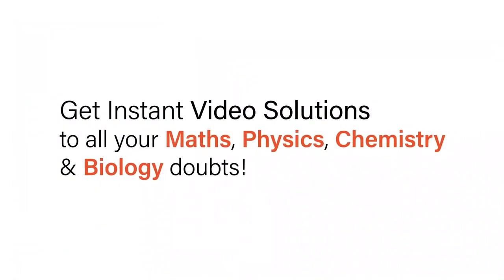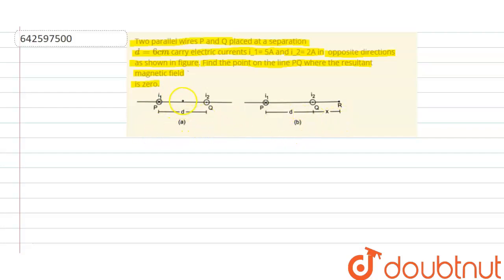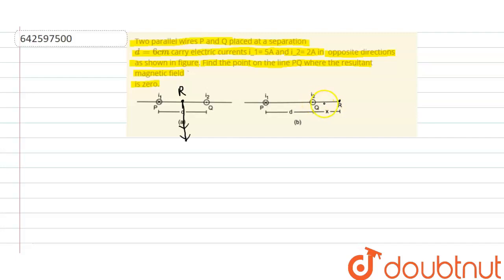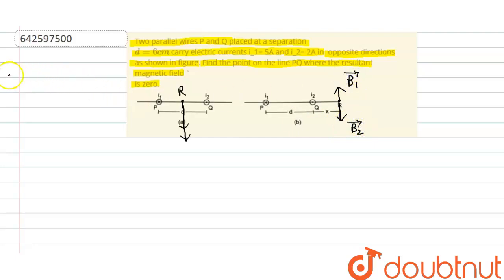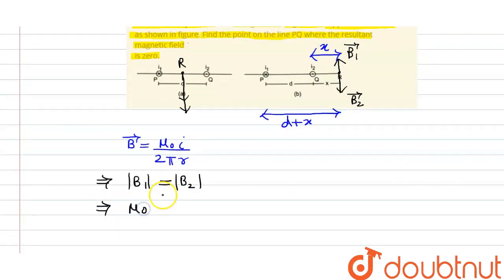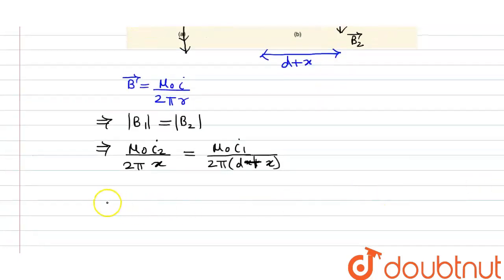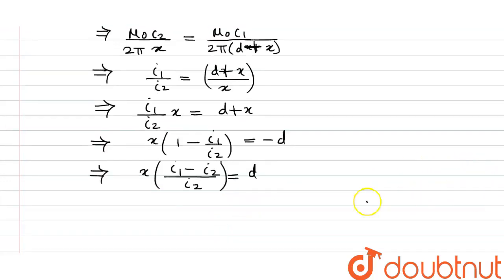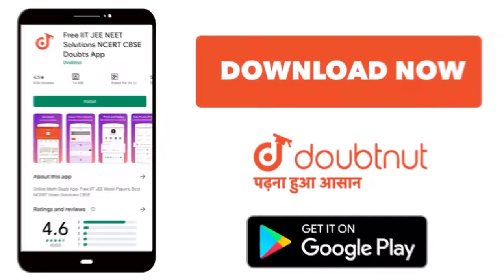Two parallel wires P and Q placed at a separation d= 6 cmcarry electric currents i_1= 5A and i_...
Two parallel wires P and Q placed at a separation  d= 6 cmcarry electric currents i_1= 5A and i_2= 2A in  opposite directions as shown in figure. Find the  point on the line PQ where the resultant magnetic field is zero.
Class: 12
Subject: PHYSICS
Chapter: MAGNETIC FIELD DUE TO CURRENT
Board:IIT JEE

👉 Have Any Query? Ask Us.